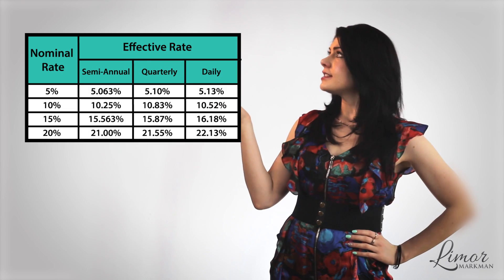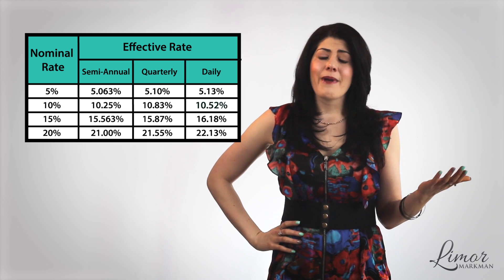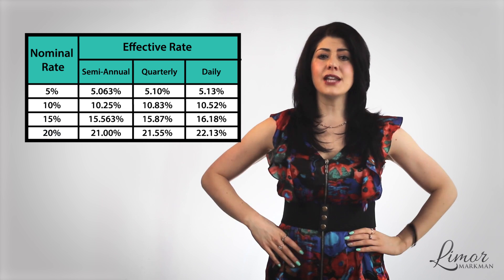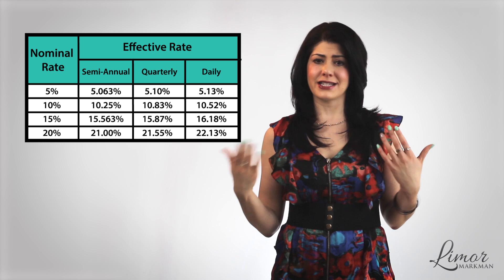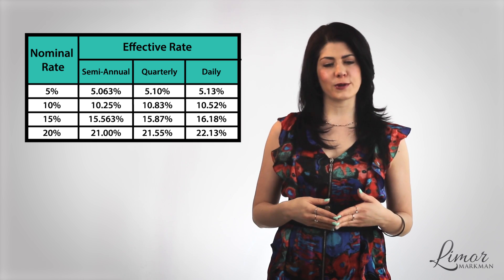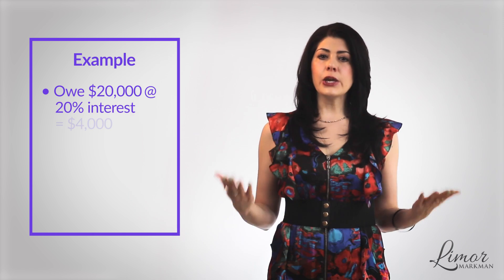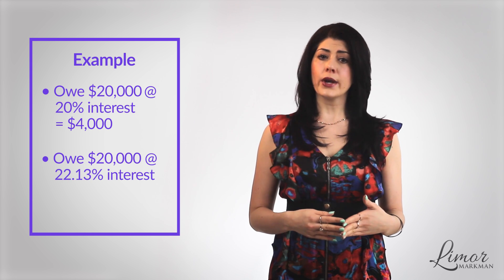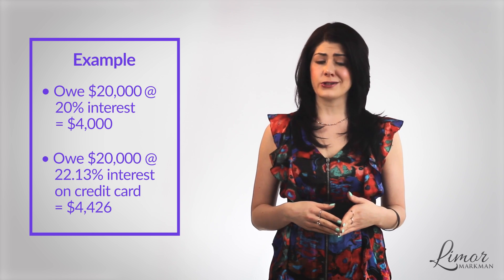WHAT IS A NOMINAL AND EFFECTIVE INTEREST RATE? | Financially Fabulous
Here I explain both nominal interest rate and effective interest rate.  The interest rates that we see advertised are the nominal interest rates and they assume that interest only compounds once a year.  In reality many credit products actually compound far more frequently. The video provides a challenge with a FREE downloadable worksheet to help you determine how often the interest on each one of your credit account compounds.

00:30 Introduce nominal interest rate and effective interest rates

00:40 What is interest

01:00 Comparing interest across different products

01:30 Annualized percentage rate (APR) is nominal interest rate

03:15 Example of the difference between nominal interest rate and effective interest rate

04:05 nominal interest rate and effective interest rate challenge
Limor Markman
Real Estate Investor & Money Expert